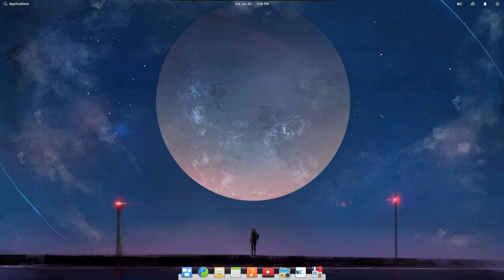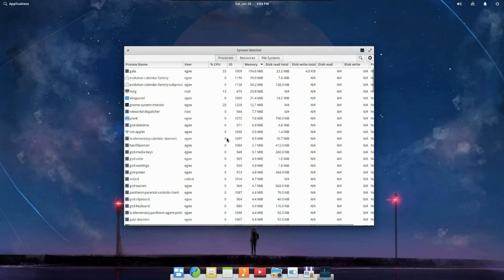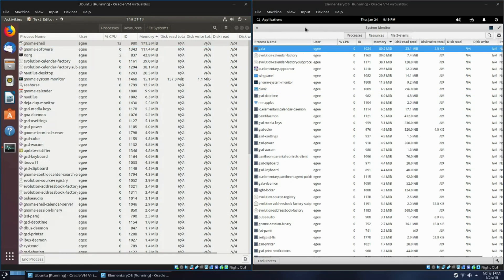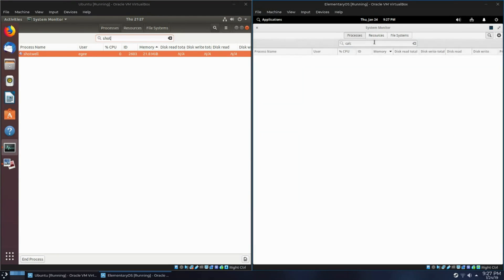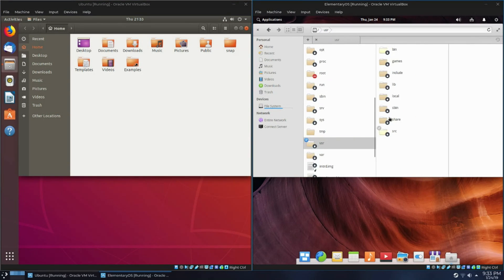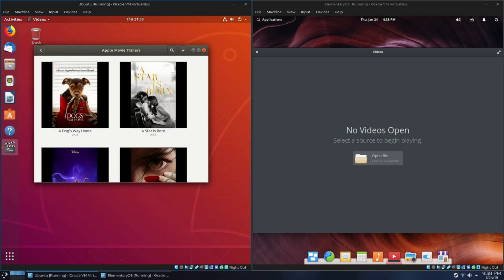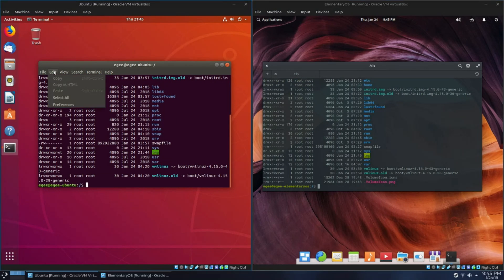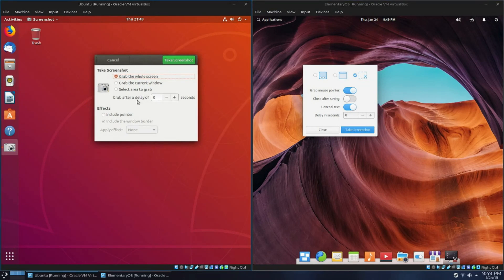Gnome vs Pantheon (elementary OS 5.0 vs Ubuntu 18.04)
A battle between Gnome & Pantheon! Also, it's basically elementary OS 5.0 vs Ubuntu 18.04.

As I said a few times in the video, some people will be unhappy with this comparison. Sure, I could have used Fedora, openSUSE, or Manjaro instead of Ubuntu but then there would be different kernels, acl's, subsystems, and so on.

Also, inb4 people say "zomg Gnome only uses 500mb on my Manjaro install!!" - that's great. However, most people that use the Gnome desktop are probably using Ubuntu considering Ubuntu is currently the most popular Linux distro on the desktop.

I also left out a few apps such as the Calculator and Camera apps. This video is already a bit longer than my traditional videos and I didn't think the omission of two relatively simple apps would make a difference.

Recording Gear